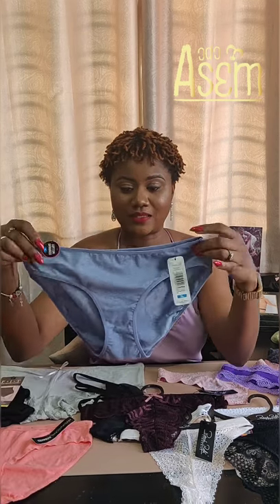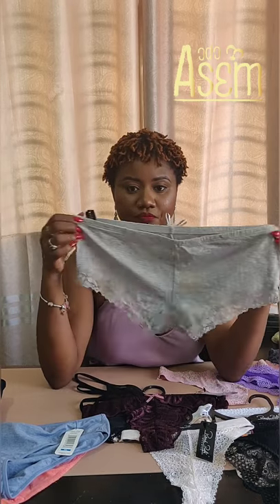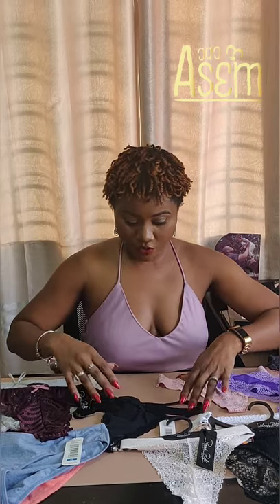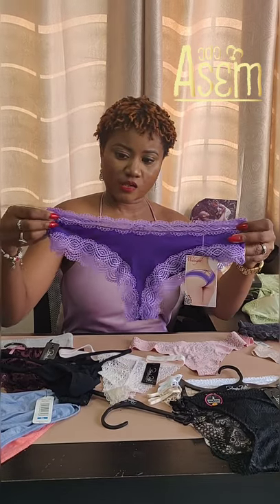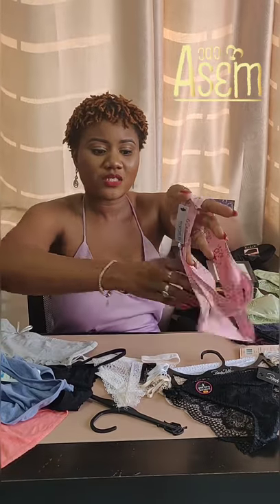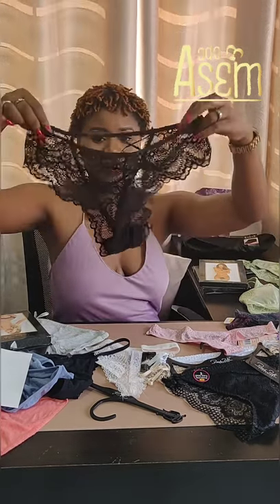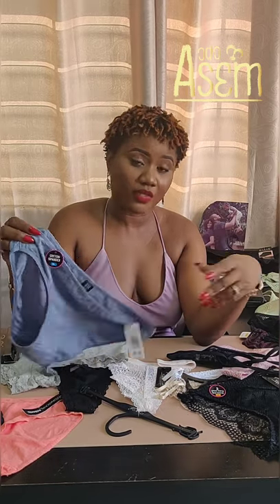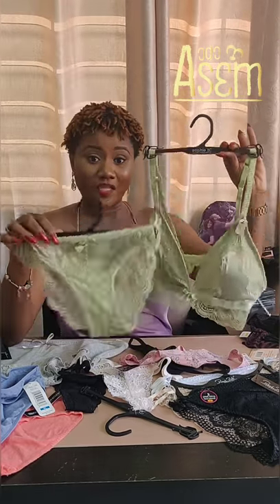Types of Panties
Odo Asem Watch & Learn Series